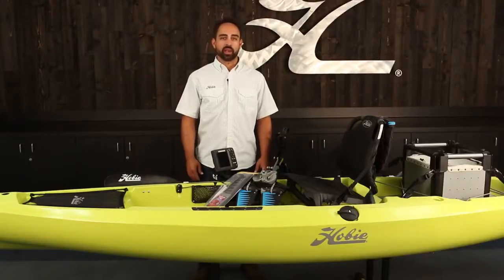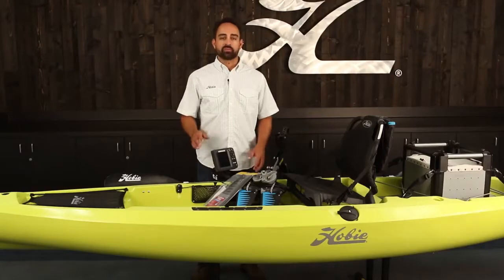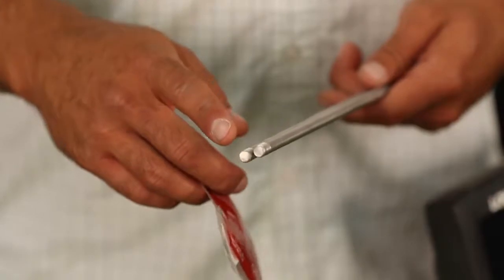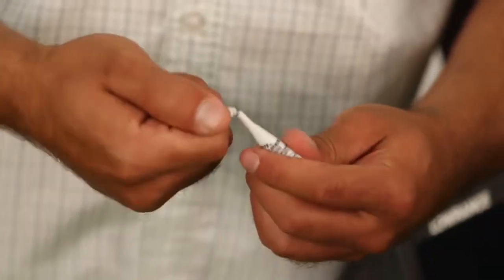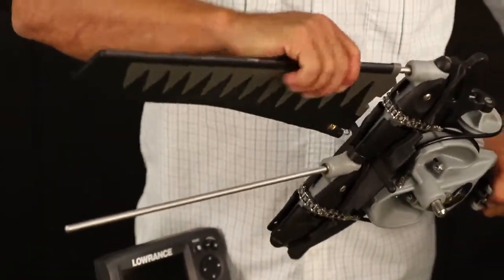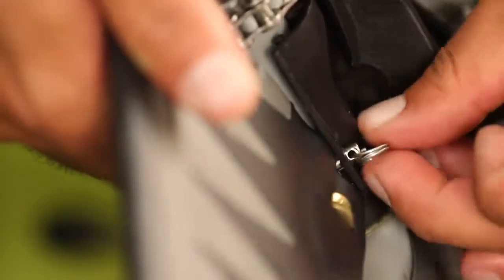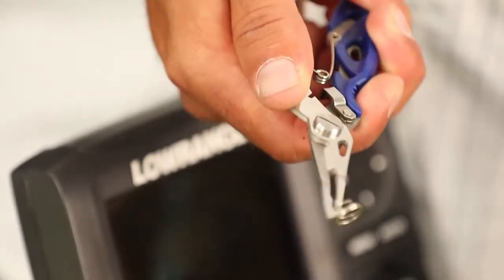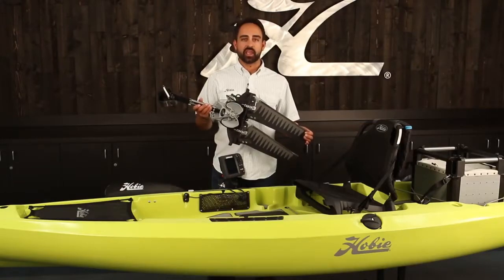Hobie Mirage Compass Turbo Fin Upgrade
When you're ready to go even faster or just if you prefer to cruise with a slower cadence we offer Turbo fins that you can upgrade to the Hobie Mirage Compass. Turbo fins are longer so each pedal stoke will be moving more water. Standard length fins are easier to pedal with less resistance and can also be used an a shallower depth of water but many experienced Hobie kayak owners prefer the feel of the longer fins.

Turbo fins are offered in this gray color shown and also blue or red.
Hobie dealers can complete to upgrade for you if you're not interested in attempting the install yourself.

Gray/black Hobie part number: 72066001
Blue/black: 72066031
Red/black: 72066021